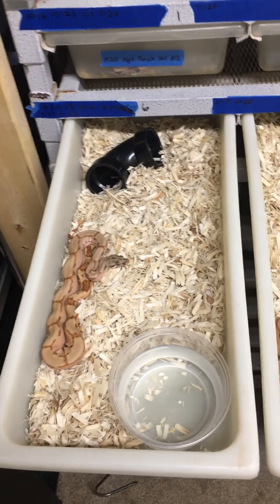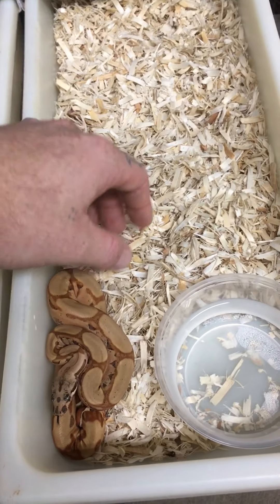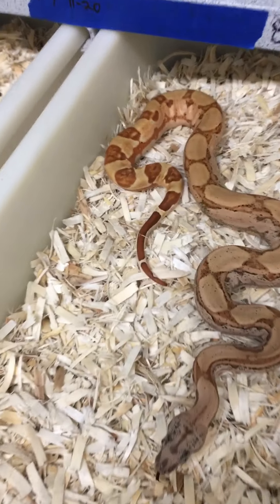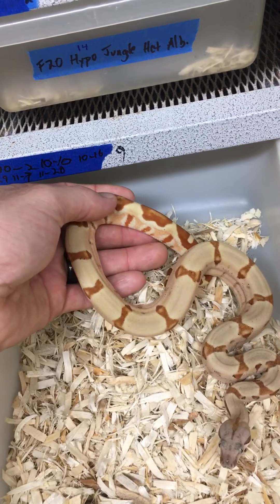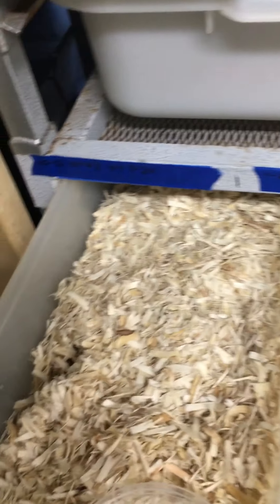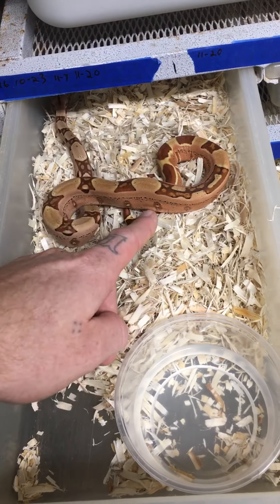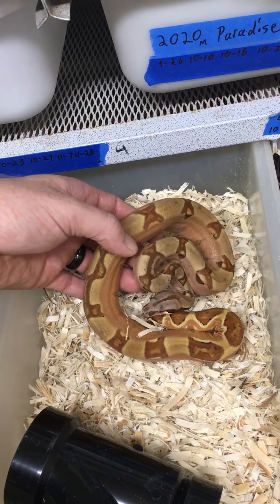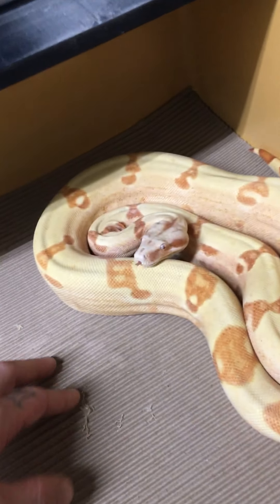2020 holdback baby boas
First babies are from a PDMT Hypo Arabesque X Sunglow pairing.
Second babies shown are from Lipstick Line Sunglow X Jungle pairing.